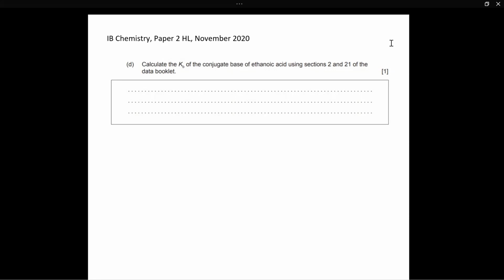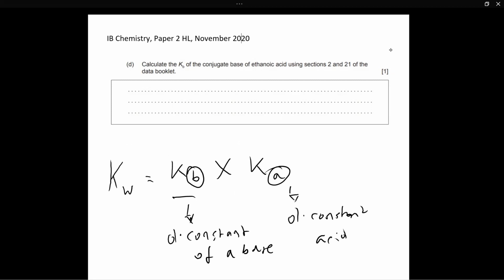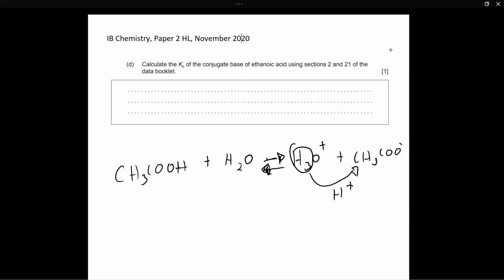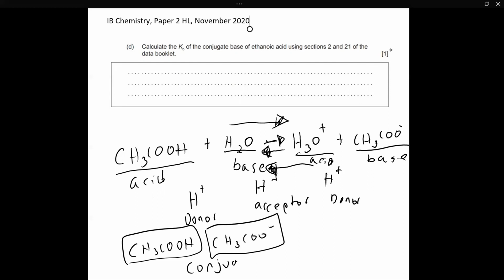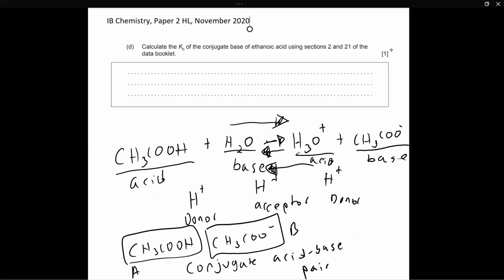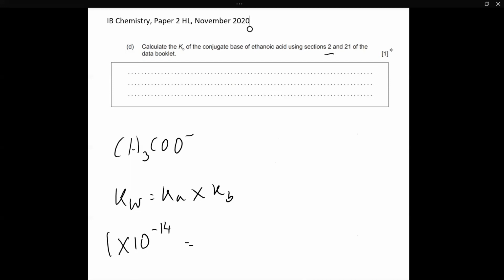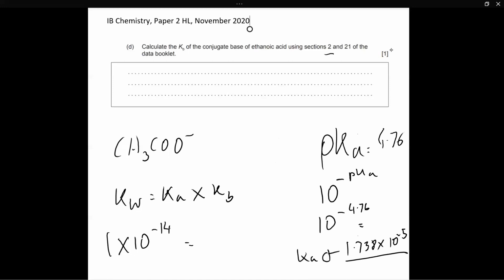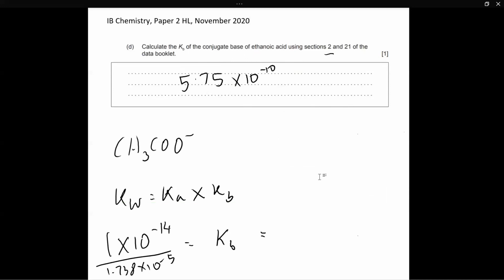IB Chemistry - How to calculate Kb for a conjugate base